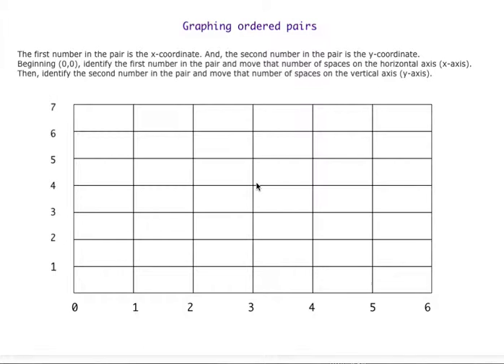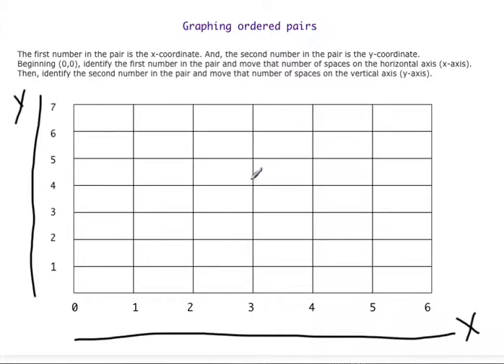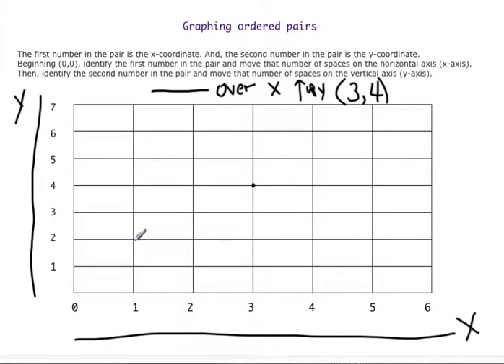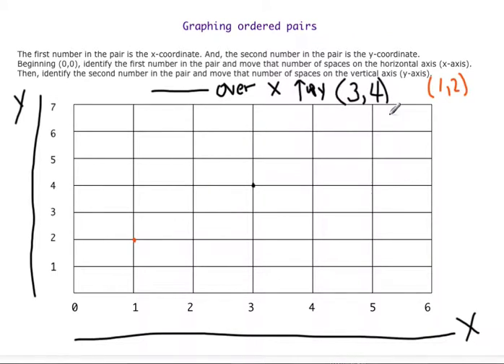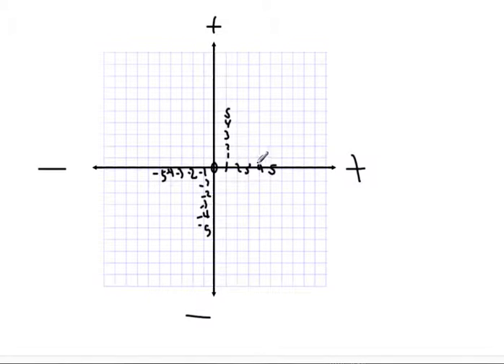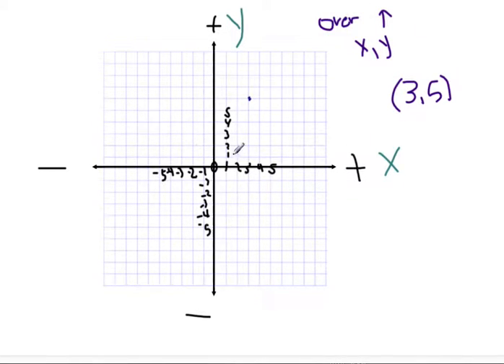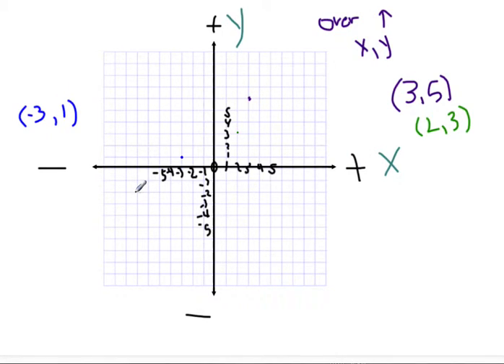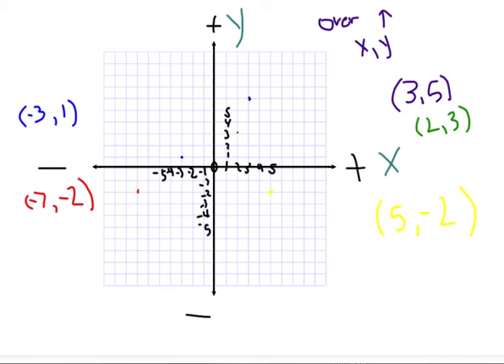plot point coordinate